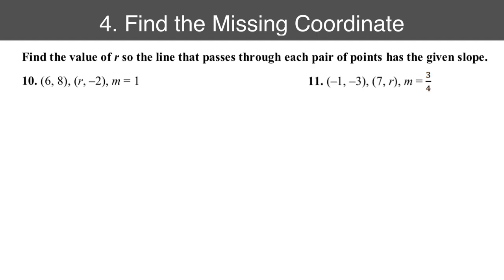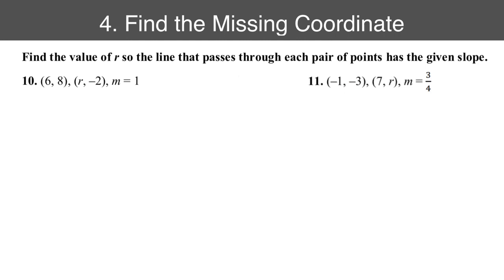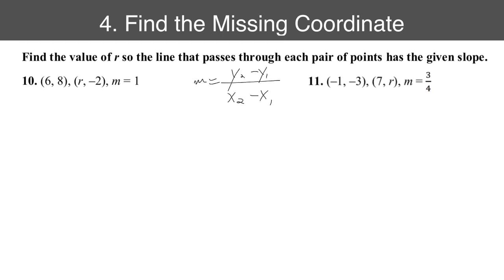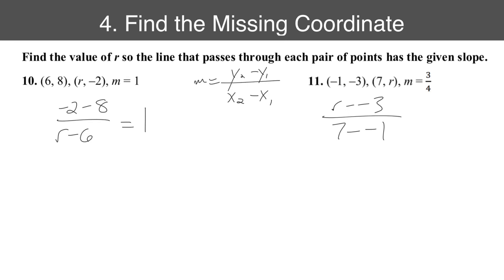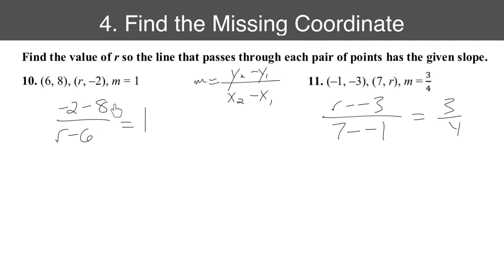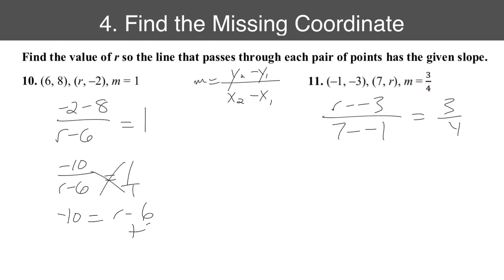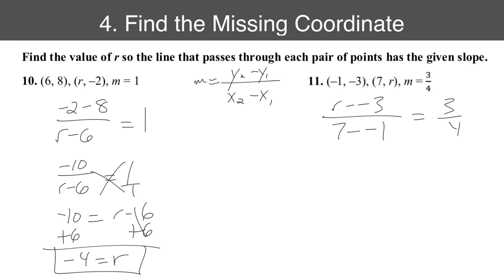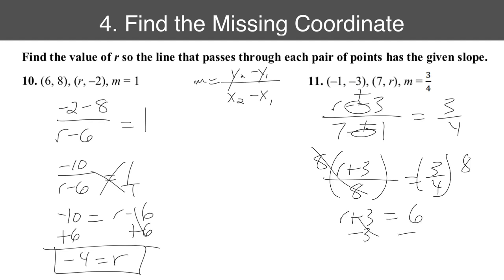Algebra I - 3.3 Review (4. Find the Missing Coordinate)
The fourth and final part of the review for section 3.3: Find the Missing Coordinate.